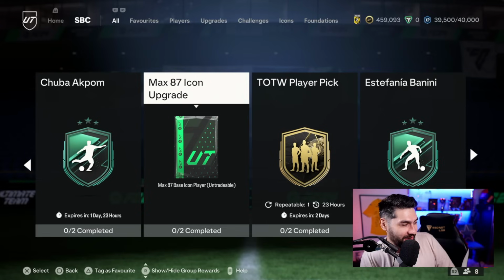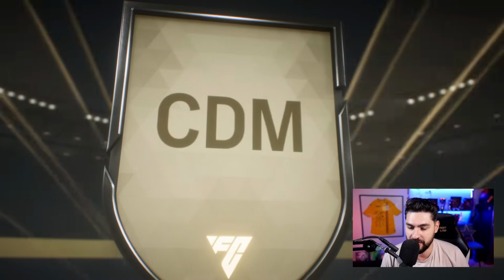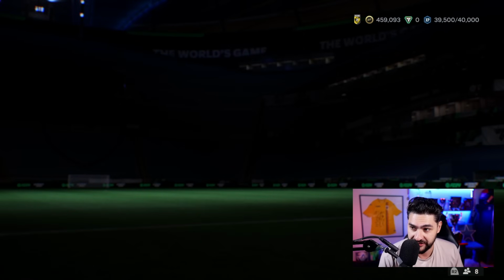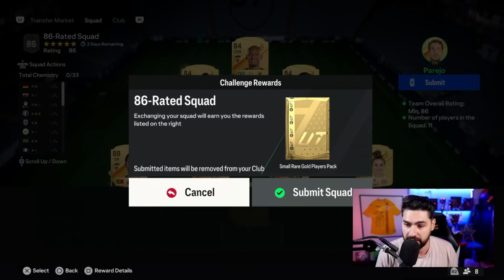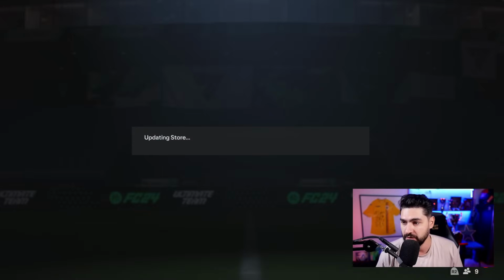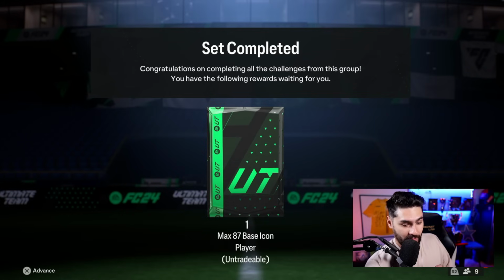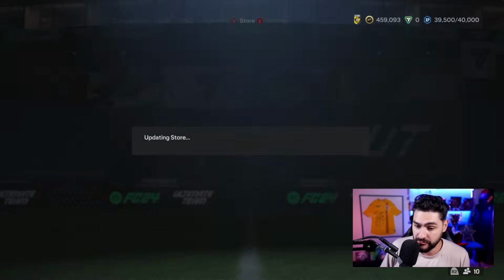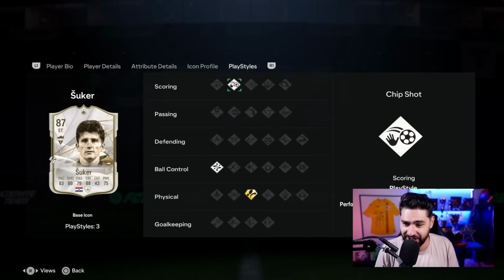My Max 87 Base Icon Upgrade in FC 24 Ultimate Team!!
Use 'ovvy' for Big Discounts